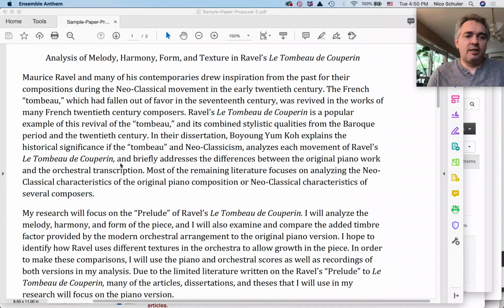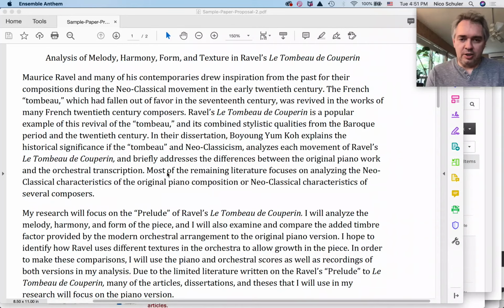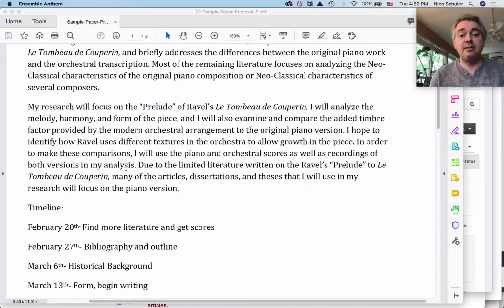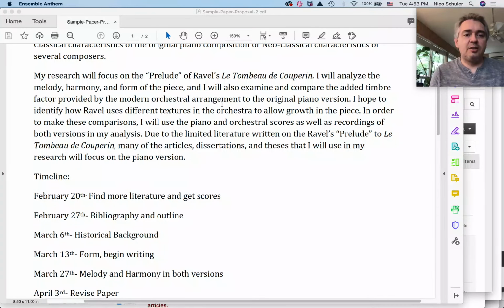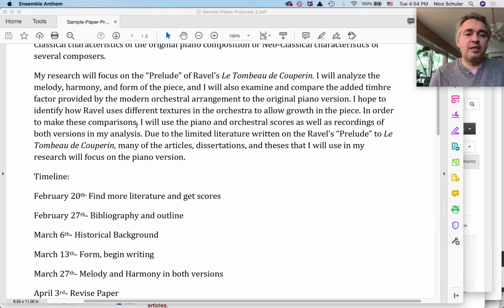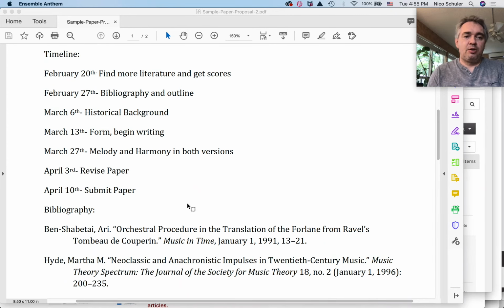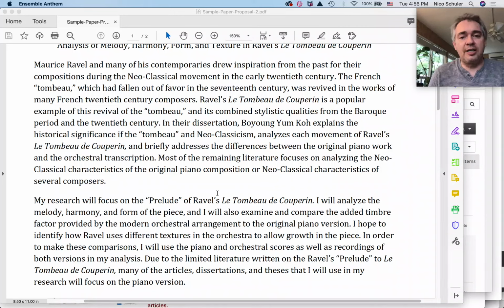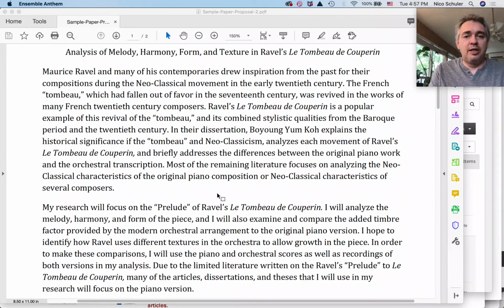Music Research Methods 8a: More on Research / Paper Proposals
A discussion, with an example, of the structure and content of a research / paper proposal.